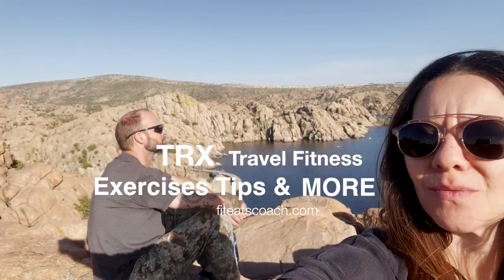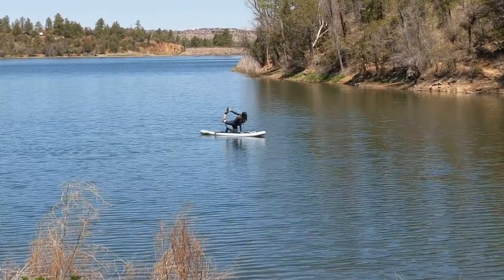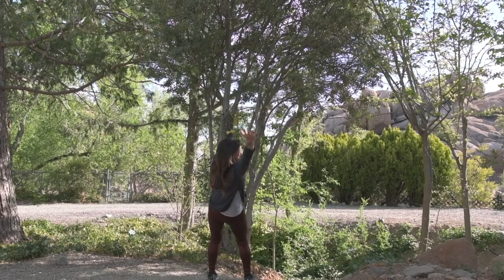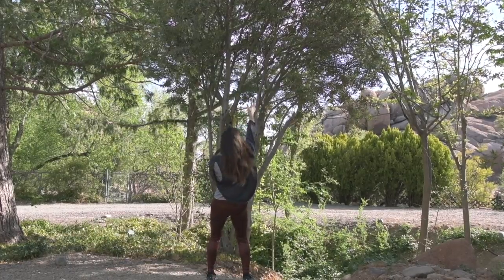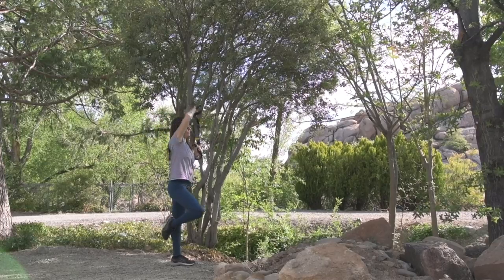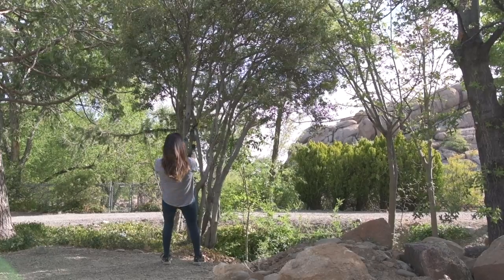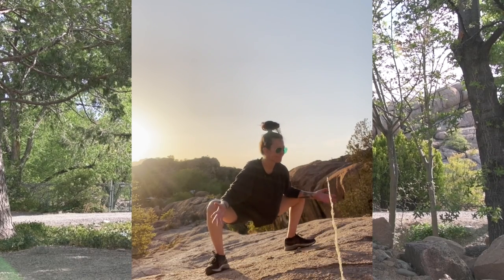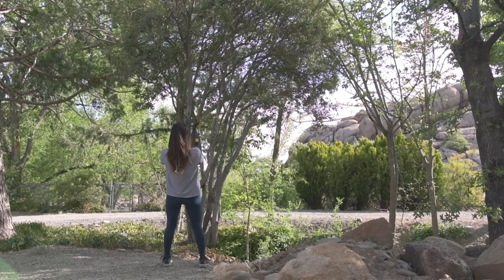TRX RV travel fitness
This TRX RV travel fitness video includes suspension trainer exercises to keep you strong energized and injury free for all your travel adventures.  It also features some yoga moves that inspired these workouts and can be combined with TRX moves too.

So whether your travel includes hiking, biking, rock climbing, stand up paddle boarding and kayaking or whether you just need to maintain your health and fitness while you are traveling these moves and tips will hep you accomplish all that and more.

Intro: 00:00
Exercises
Back Strength & Torso Mobility
Scapular Retraction 01:00
Torso Rotation Row 01:40

Balance Strength & Coordination Moves
Dynamic Tree Pose to Hip Dip  02:36
Lunge Fly with Single Leg Balance 04:00

Total Body Strength Mobility and Flexibility
ATG Squat to Hanging Backbend 05:13
Incline Row (add squats or lunges not shown) 05:52

Core Activation Shoulder Mobility and Flexibility
Overhead Arms Side Bend 06:10
Overhead Arm Thread The Needle 06:23

Lower Body Strength and Flexibility
Deep Lunge to Pike plus Twist 07:10